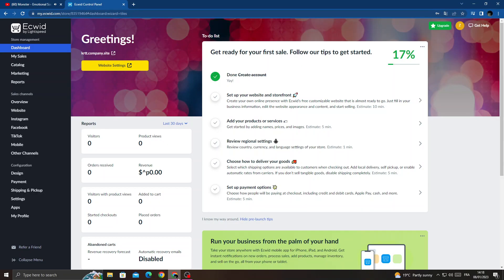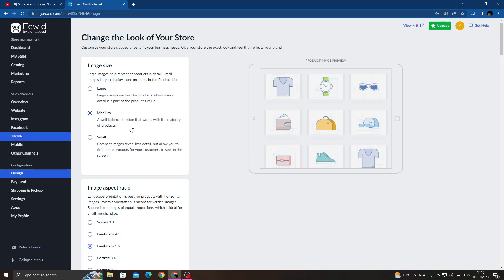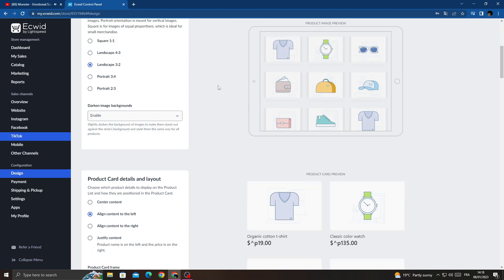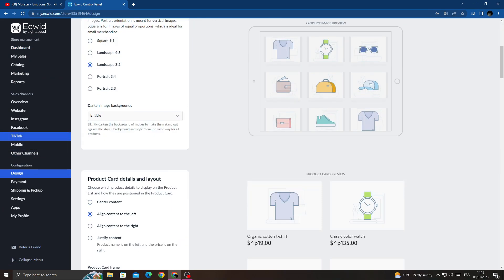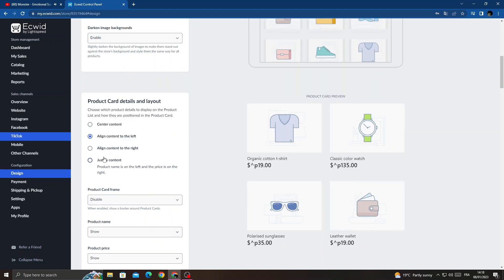How to Manage Product Card Details and Layout on Ecwiid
in this video we discuss :